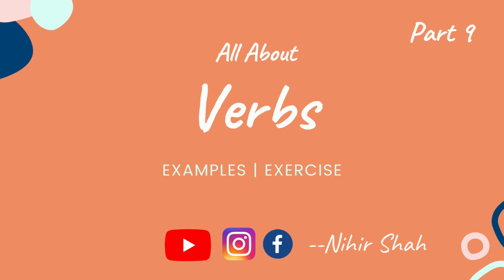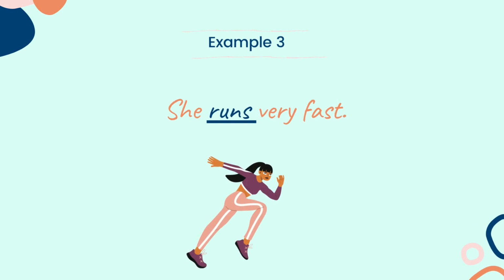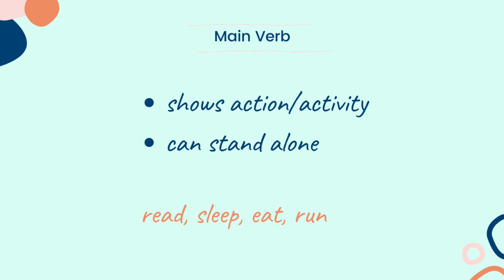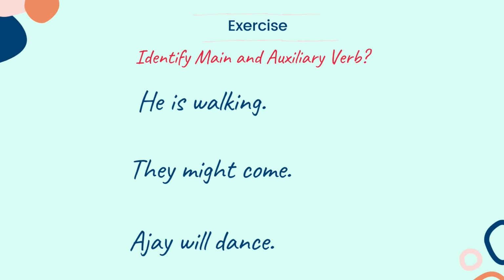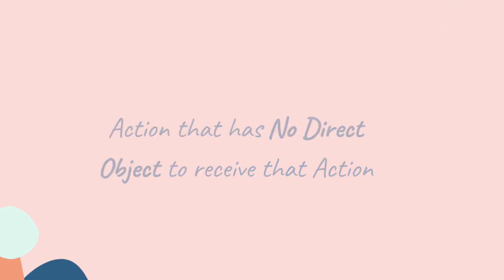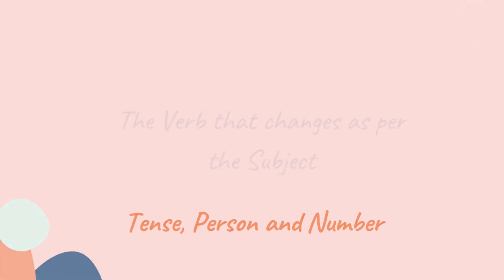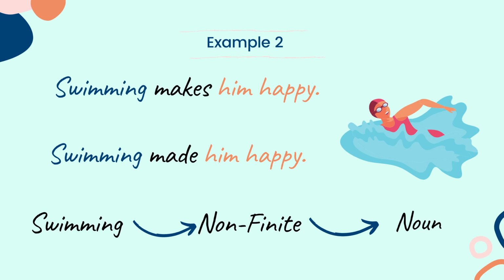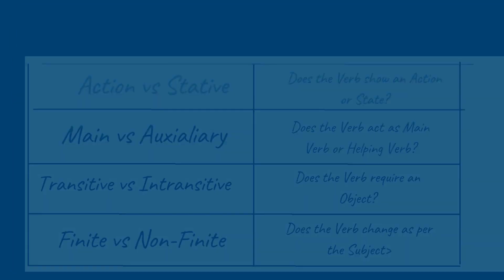Verb | Types of Verb | All about Verbs | Part 9 | Parts of Speech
In this video, we will learn all about Verbs.

A Verb is a word used to describe an action or state of the subject.

Chapter Timelines :
00:0 - Introduction
00:45 - What is Verb?
01:18 - Types of Verb
01:50 - Action Verb vs Stative Verb
05:03 - Main Verb vs Auxiliary Verb
09:02 - Transitive Verb vs Intransitive Verb
12:57 - Finite Verb vs Non-Finite Verb
18:13 - Summary

Types of Verb :

1. Action Verb vs Stative Verb
2. Main Verb vs Auxiliary Verb
3. Transitive Verb vs Intransitive Verb
4. Finite Verb vs Non-Finite Verb

Please watch the entire video to understand the concepts clearly.